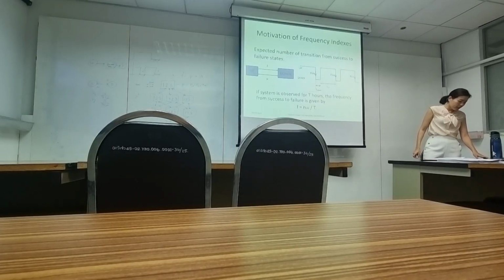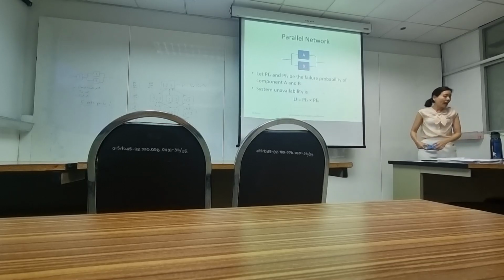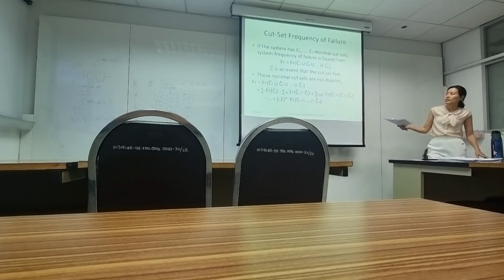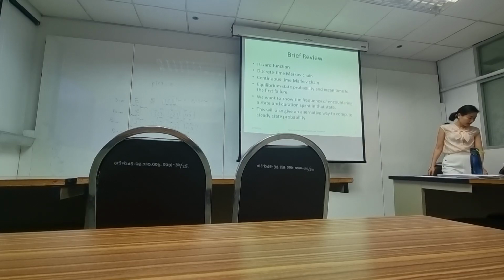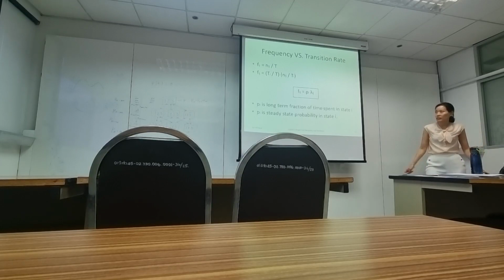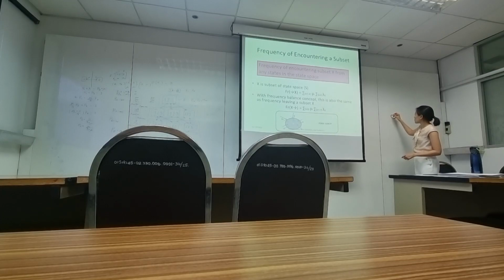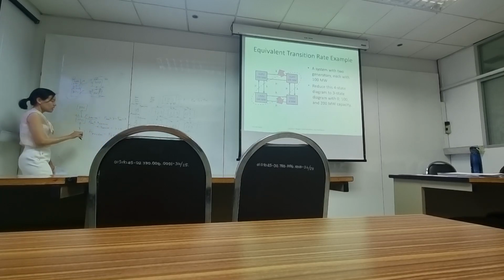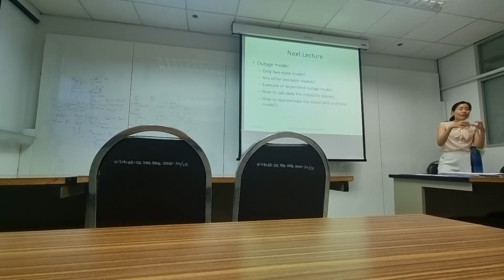2102657 POW GRID RELI RESI 1/2023 | Lecture Fri, 20 Oct 2023